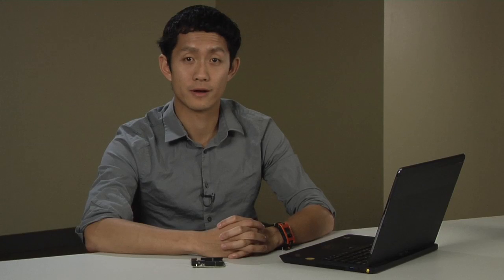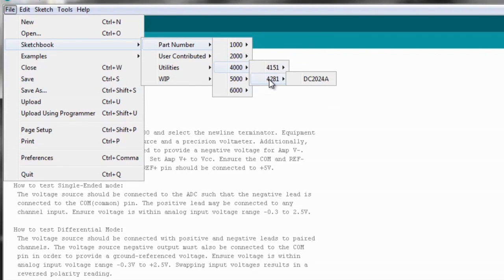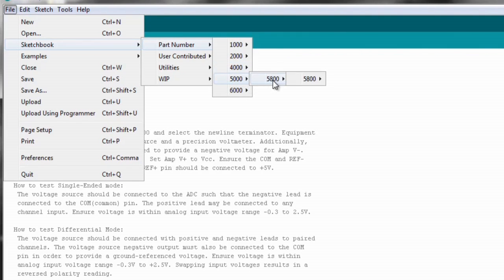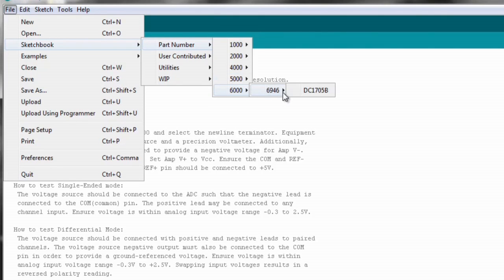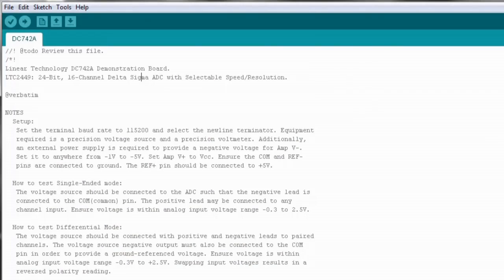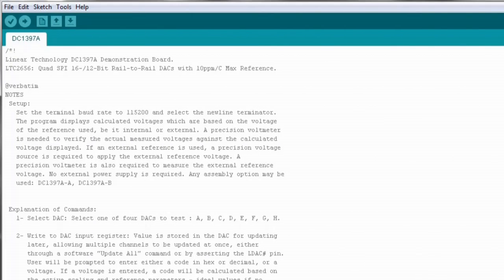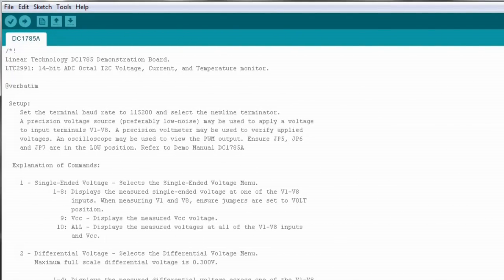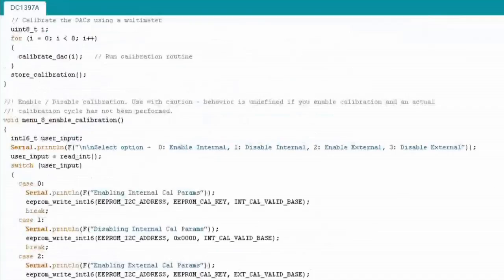What Is Linduino?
with Leo Chen Applications Engineer, Mixed Signal Products

The Linduino development platform consists of an Arduino compatible development board as well as a large library of example firmware.

The Linduino One is fully USB isolated and is meant to provide a stable hardware development platform.

Example firmware can be downloaded and compiled, giving users a head start in developing for Linear Technology parts.